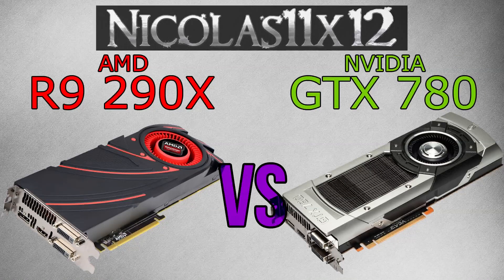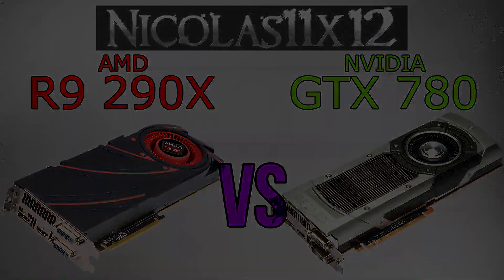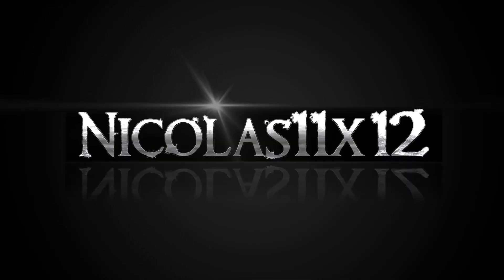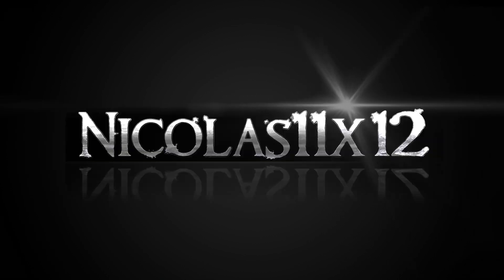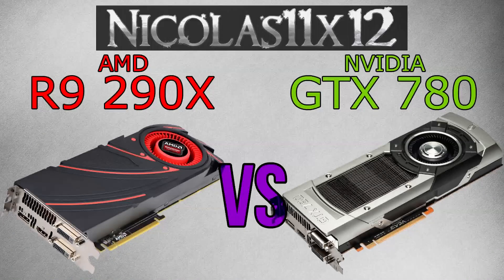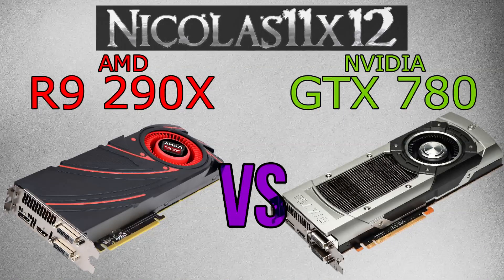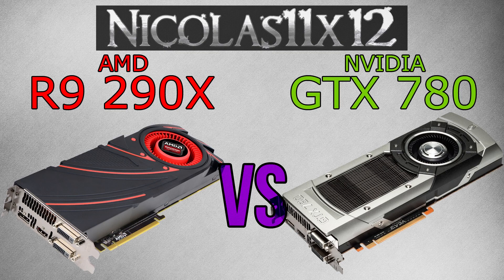AMD R9 290X vs NVIDIA GTX 780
Nicolas11x12 comparing the AMD R9 290X with the NVIDIA GTX 780 Graphics Card.
Which one's going to win?